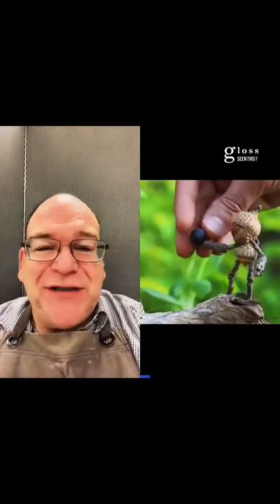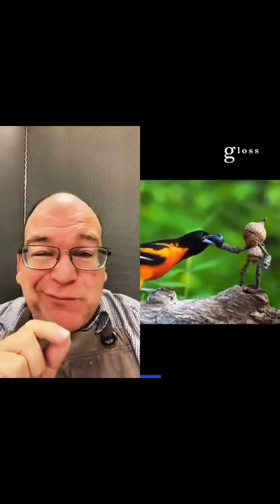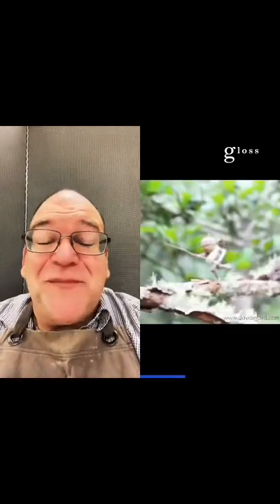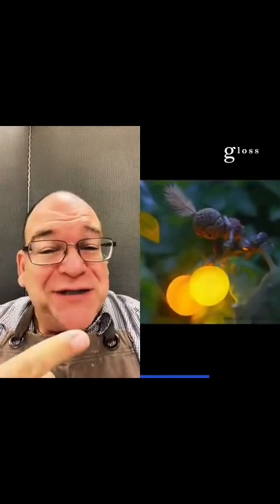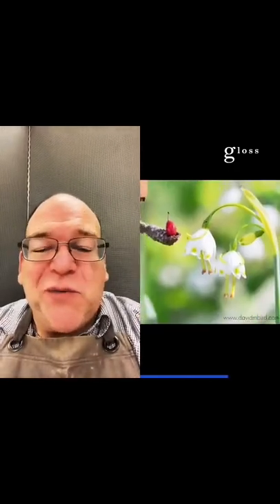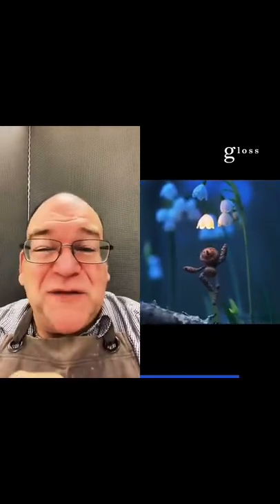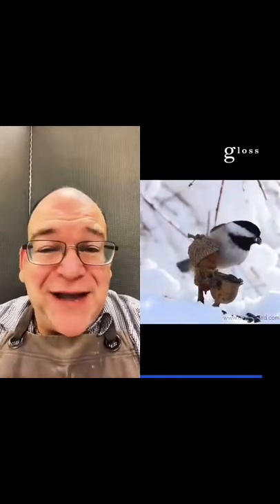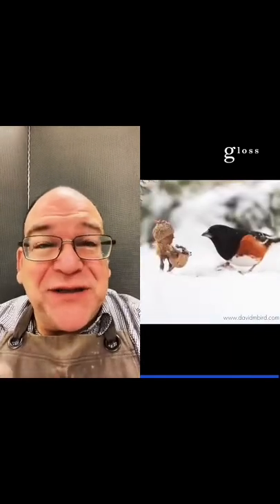Review of artwork